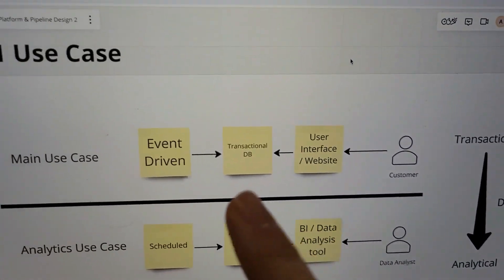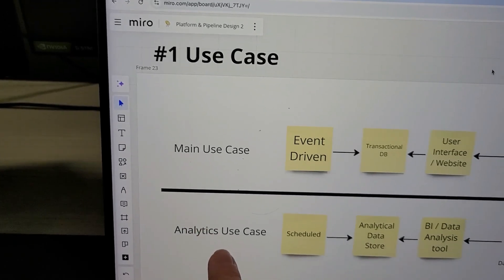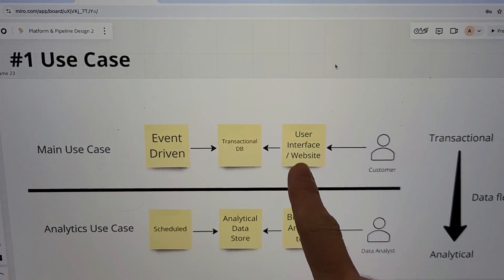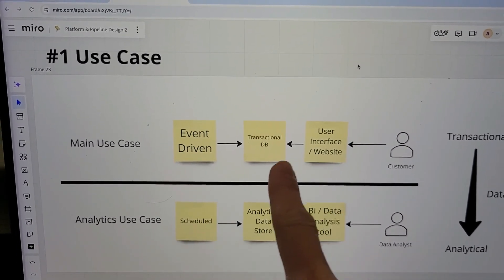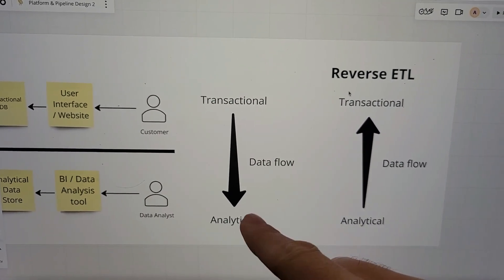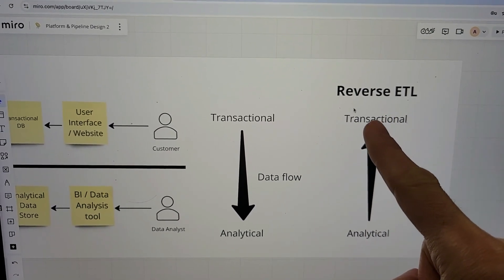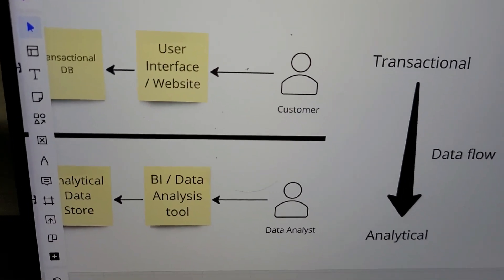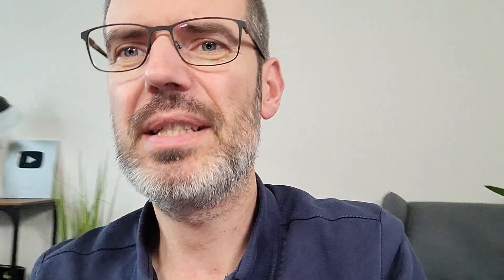The MOST IMPORTANT Data Engineering Lesson You'll Ever Learn!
The #1 thing every data engineer must understand! Forget the tools—this is the core principle that defines how data flows in any system. Master this, and everything else falls into place.